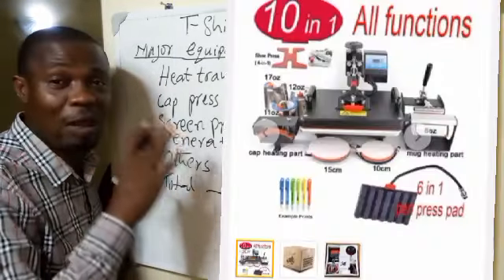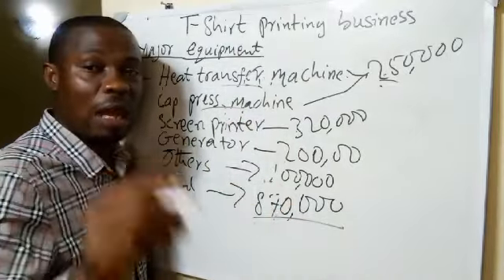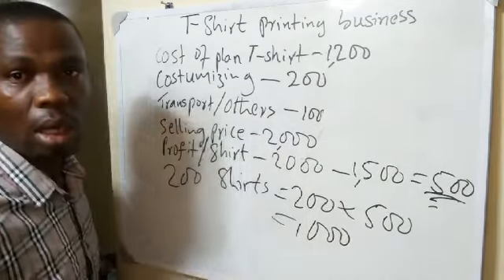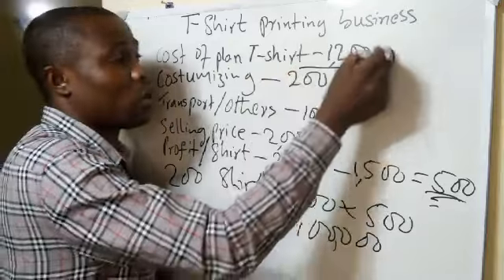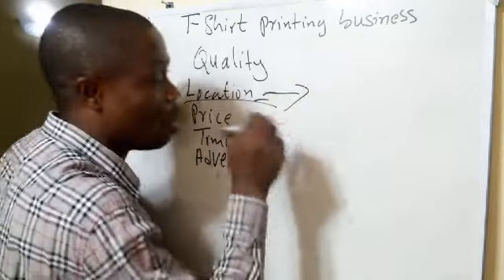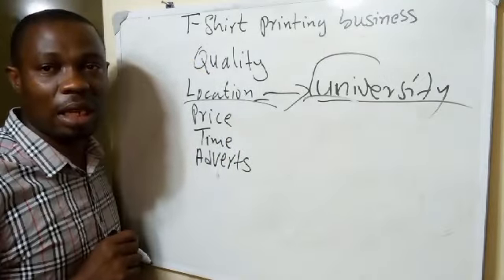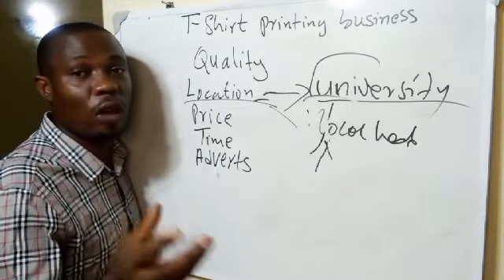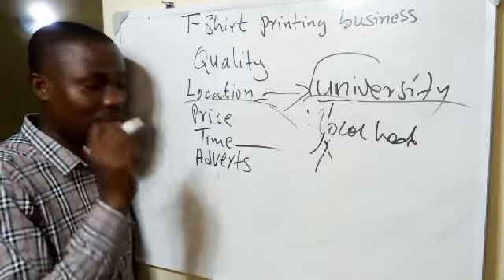Cost of starting a T-shirts printing business in Nigeria 2023 ( T shirt business idea for beginners)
Cost of starting a T-shirts printing business in Nigeria 2023 ( T shirt business idea for beginners). This is a very lucrative business ideas people are shying away from in Nigeria. In today video REBI LEVI Carefully explain how to start a lucrative T-shirts printing business in Nigeria. Many people are stepping into the business with great expectations. A lot of people love customized T-shirts and are ready to pay anything to get it. Customized T-shirts printing business ideas in Nigeria today is one of the best business ideas you can think of.